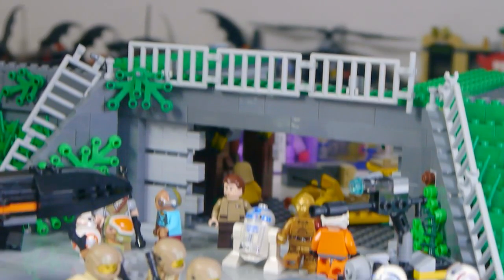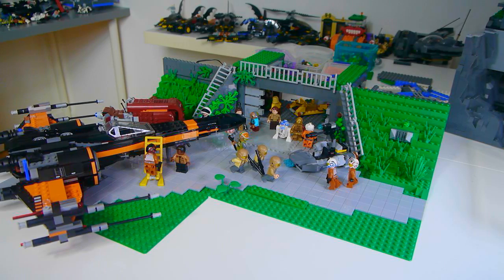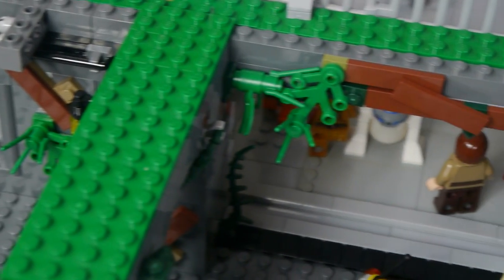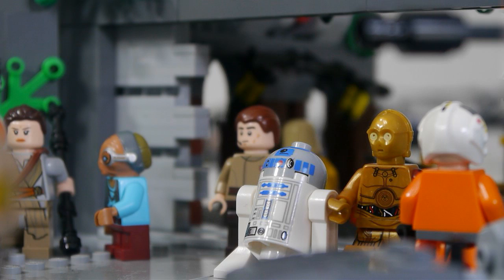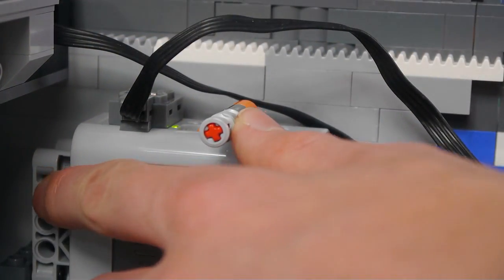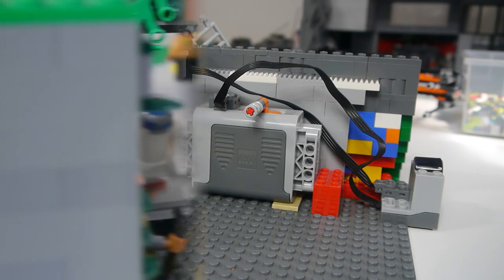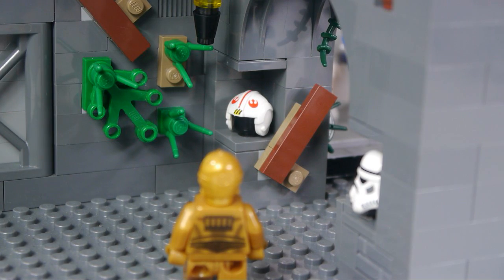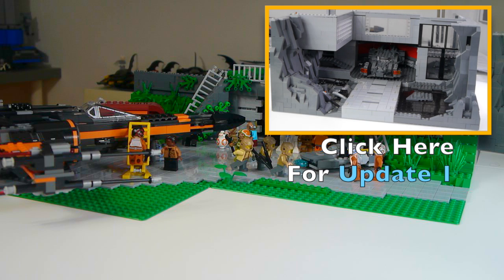Lego RESISTANCE BASE on D'QAR- Update 1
This is the first update for a fairly small MOC I am building at the same time as THE BATMAN V SUPERMAN BATCAVE. Updates for both MOCS will alternate each week!This update series will either be in 2-3 parts and there will be a full MOC showcase once the update series is over. But unfortunately it may not come out straight away; there will be a little delay. As always I would like to give a big thank you to everyone for supporting my channel, I am extremely grateful. Thanks!

Remember to keep the comment section family friendly, so that it is safe and fun for all of us.

But most of all I hope you enjoy the videos!